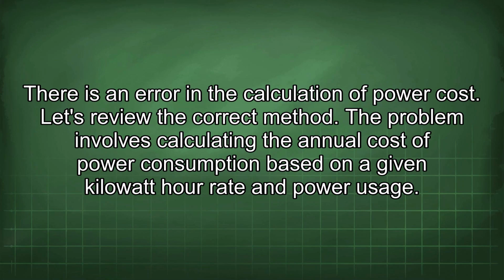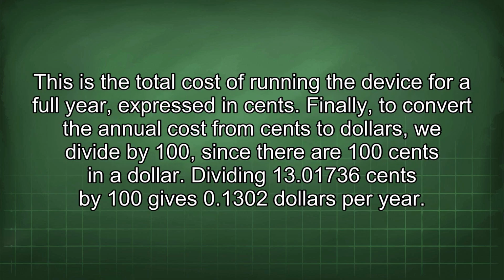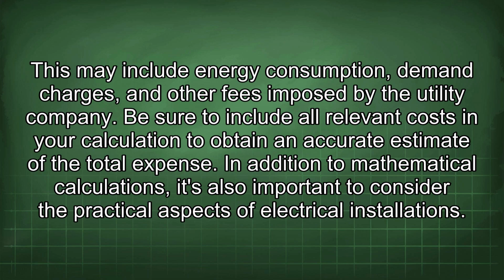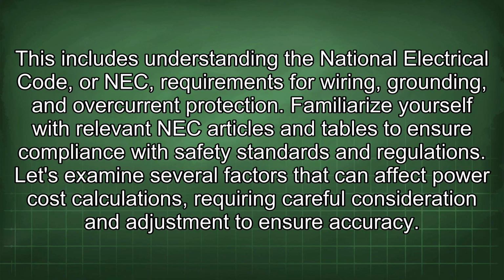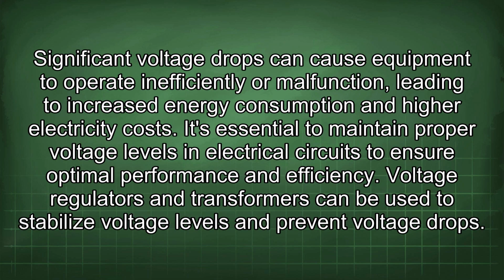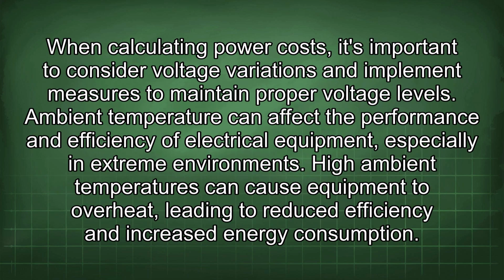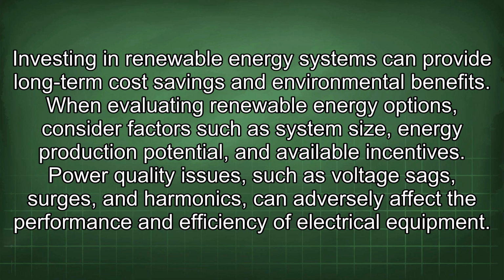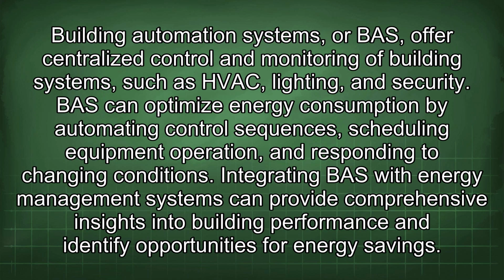Correcting a Power Cost Calculation Error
This video identifies and corrects an error in a power cost calculation example. We walk through the steps to accurately determine the yearly cost. Learn the proper conversion and calculation methods.